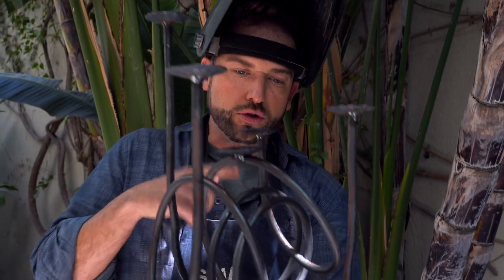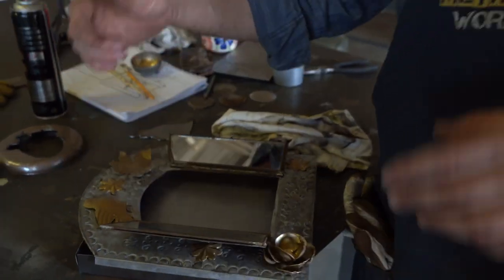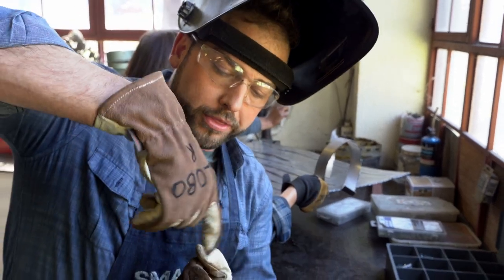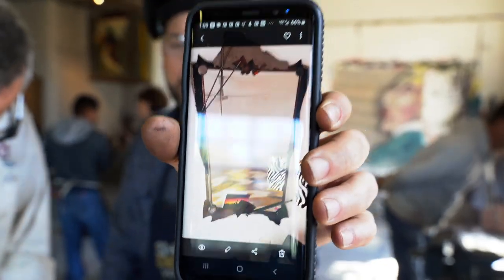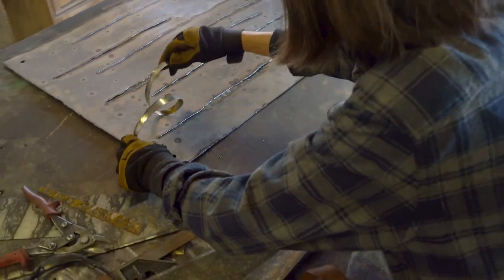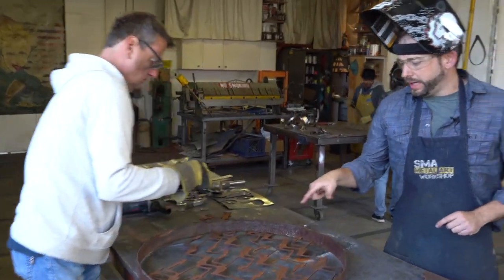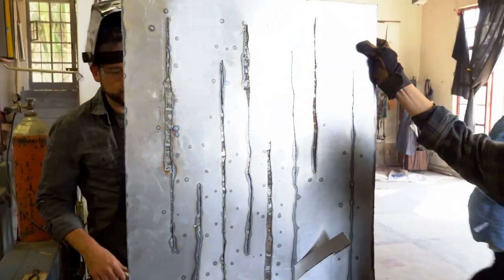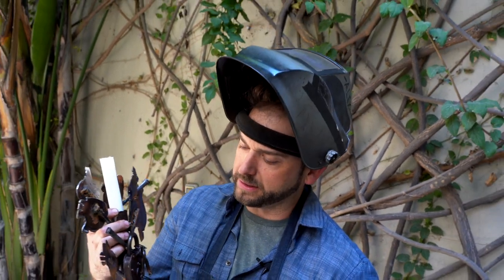Metal Art Welding: 3 Amazing Metal Artist Returning to Weld Projects. (2020)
Our channel includes videos:
* DIY Metal Art Project ideas.
* Top 10 Everything Welding Metal Art
* HOW TO MAKE Amazing Welding Projects
* Real one of kind Metal Art Workshop videos
* TIPS AND TRICKS
* DIY PROJECTS

Dear friends, We can't succeed without your love and support.
Please help this channel by using this link when you need to purchase any Amazon welding product, thank you for your support

“You have to find a way to respect these new boundaries [related to coronavirus], but still live the version of life you’re used to. That’s what life is, regardless of circumstance.”Caroline WrightWhere are you, we have a new workshop with three returners, with phenomenal spark throwing extravaganza we got three artists in there making all sorts of amazing metal art projects, let me show you guys exactly their individual projects from start to finish with some helpful tips and a ton of fun, so come on with me to the other side! Our workshops are always different because every metal art piece is one of a kind.

I always like to say, beginners at metal art welding but veterans at heart. Let us take a look at what amazing metal art creations they create.

📢 If you enjoyed this video help others enjoy it by adding to your watch list and sharing it with everyone you know
Watch my most recent upload:
WARNING!!! Our videos are provided only for entertainment and watching purposes only. So do not try to repeat everything you see in our videos. Entertain your self but always be safe and take care of your health. Everything you do is at YOUR OWN RISK.